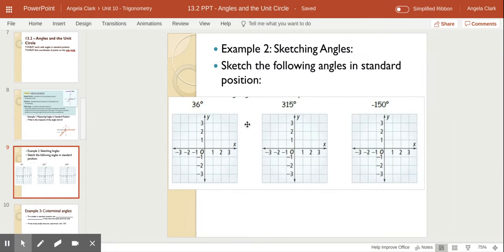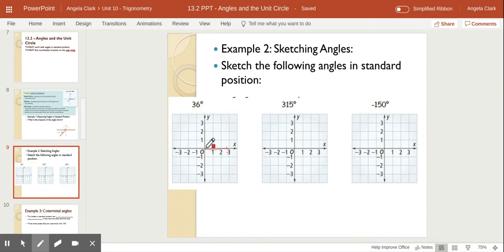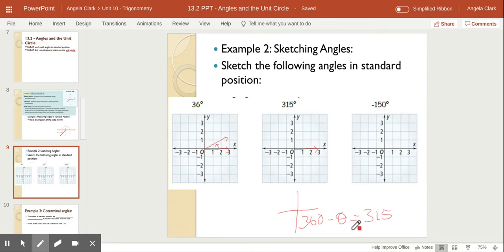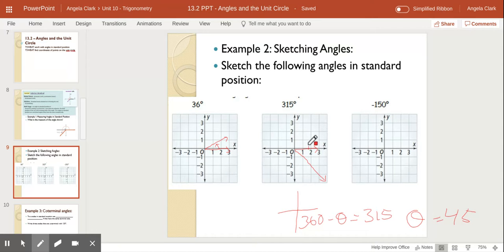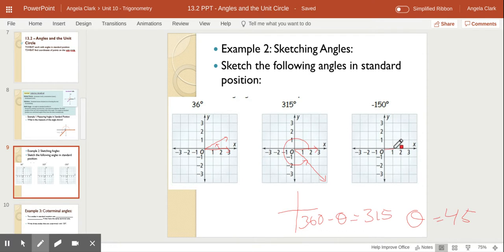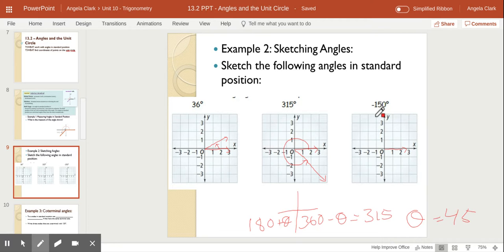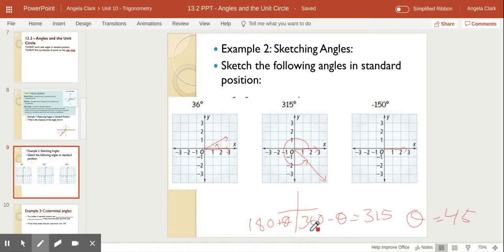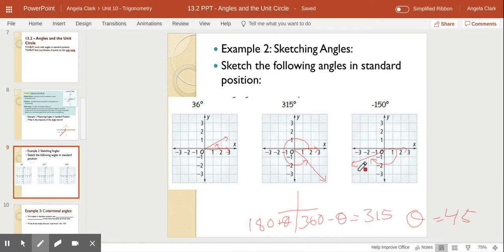13.2 Sketching Angles